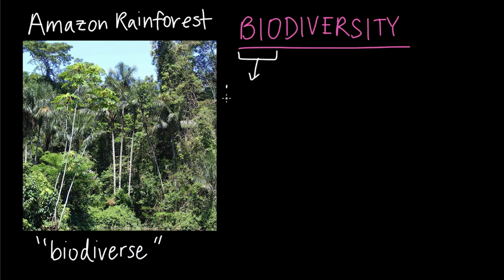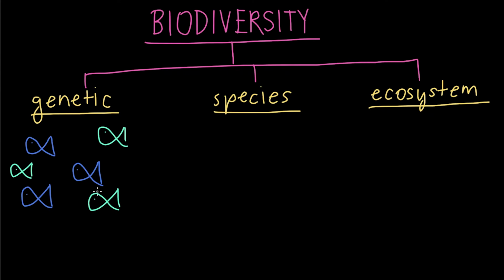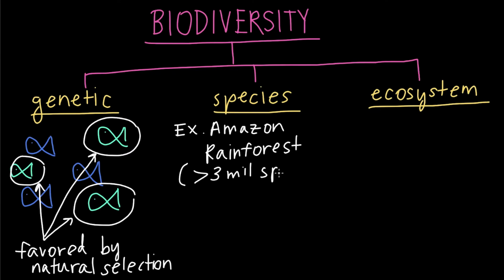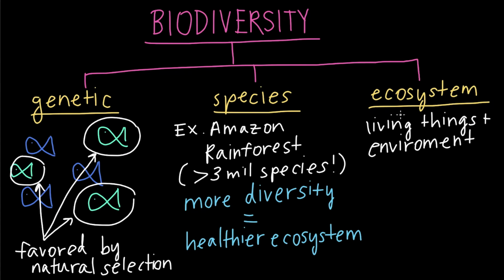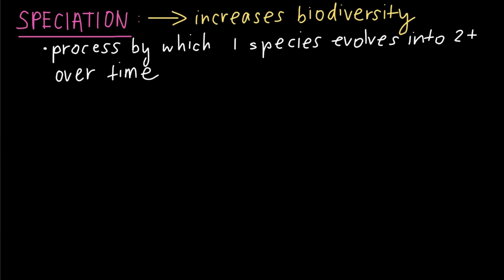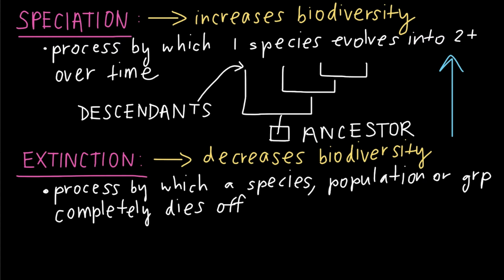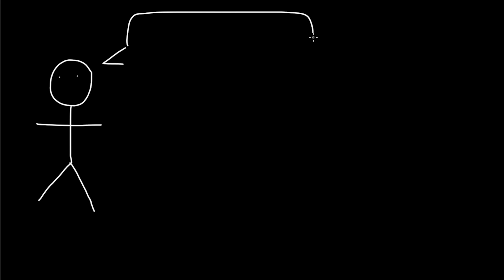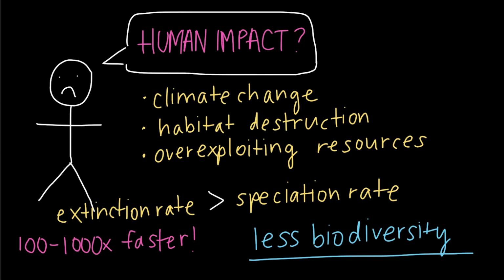9 1 Video Draft 2 (Abbie)